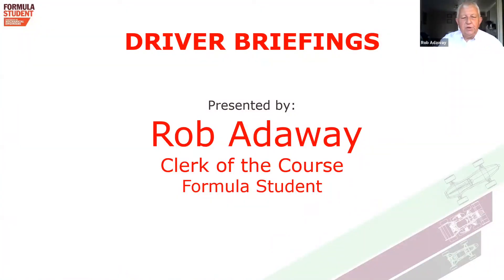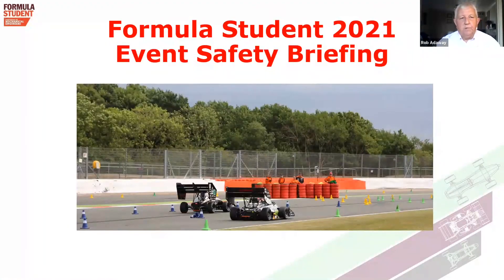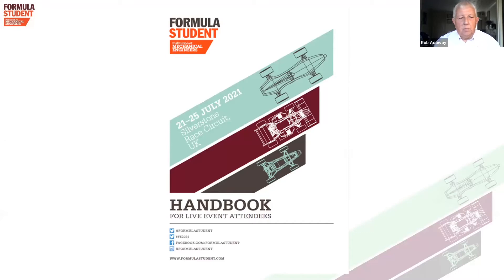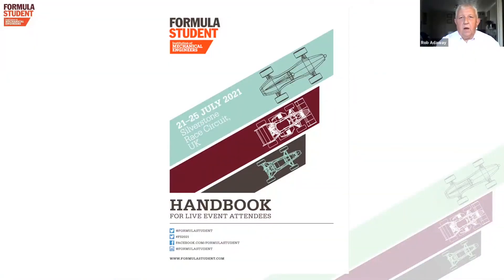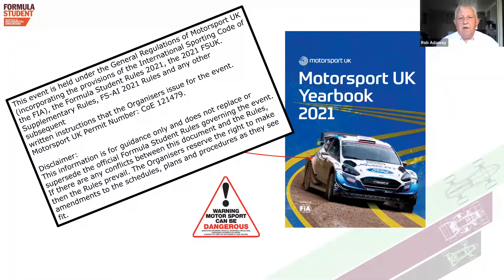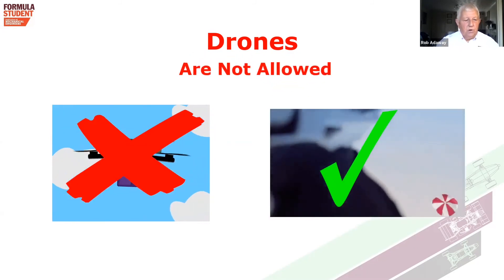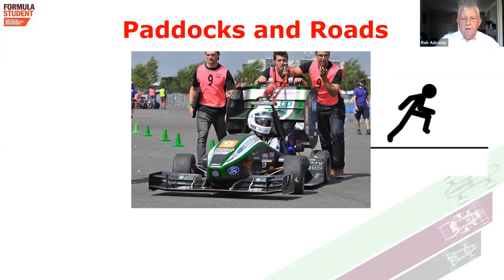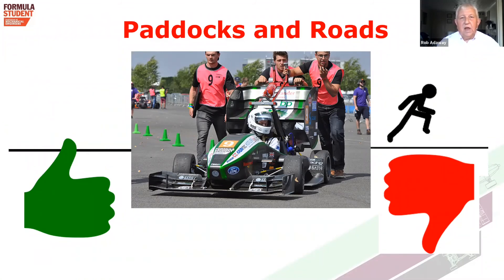Formula Student 2021 - Full Event Briefing